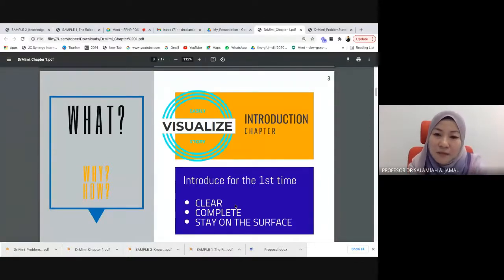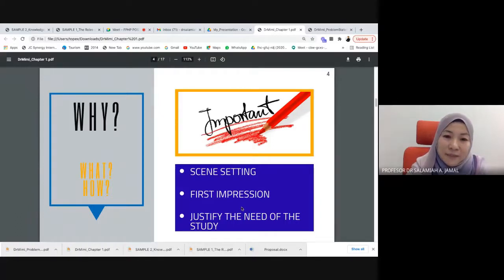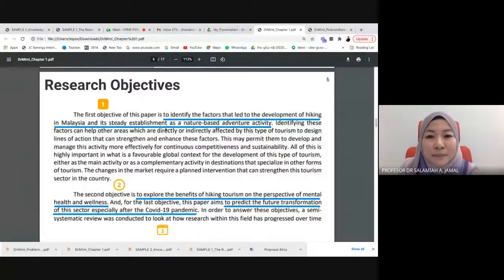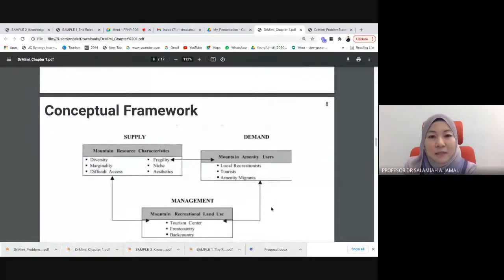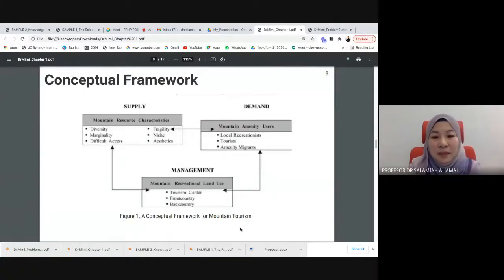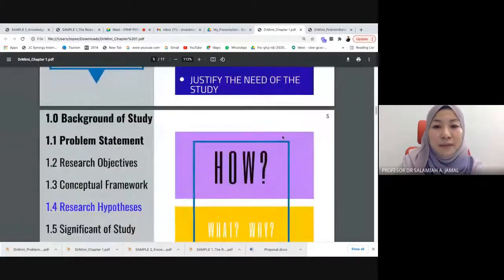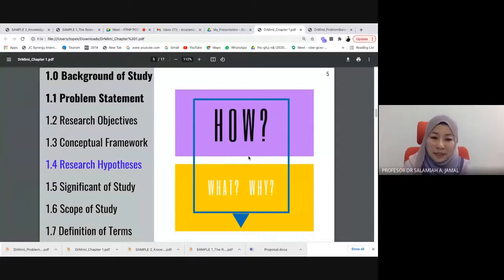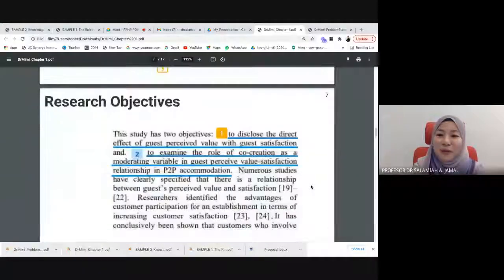PART 1: HOW TO WRITE CHAPTER 1 (CHAPTER 1 OVERVIEW) BY PROF MIMI IN FPHP POSTGRAD WEBINAR SERIES 1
In the first part of the webinar, Prof Mimi talks about the overview of the first chapter; the importance, the outlines, elements etc.